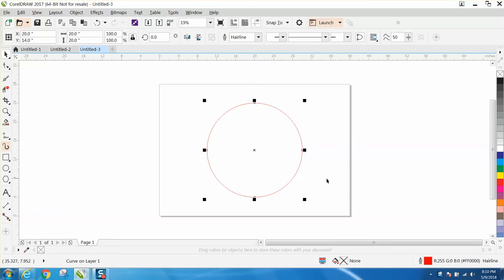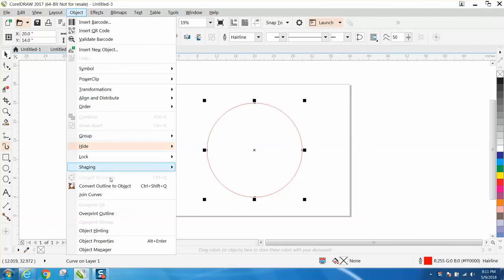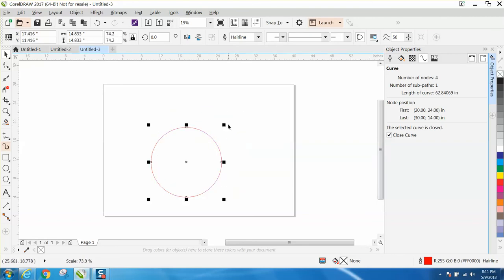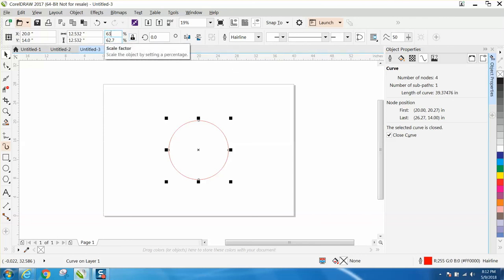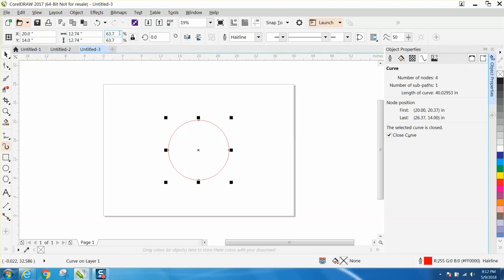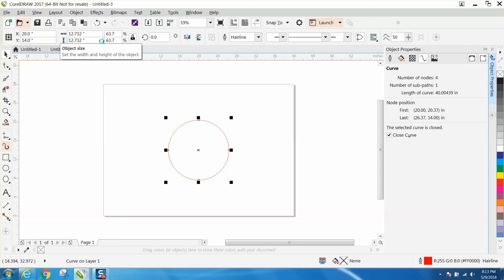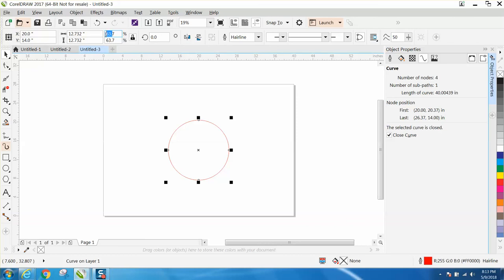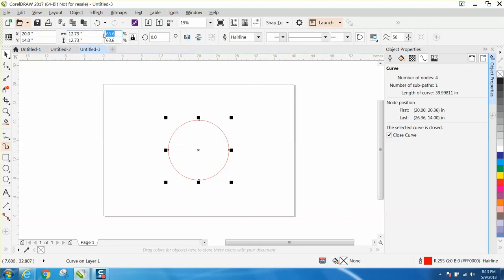Corel draw Tips & Tricks Change the length of a circle